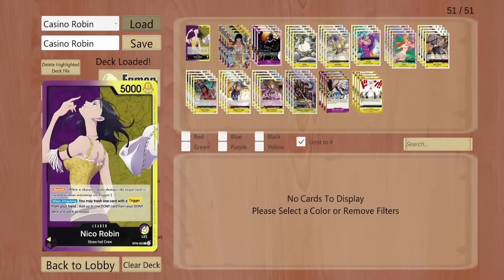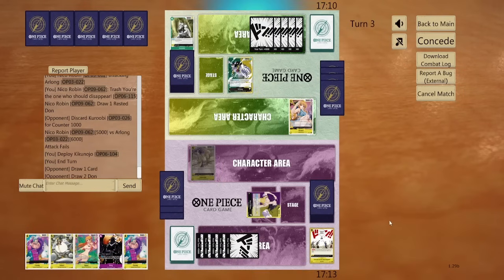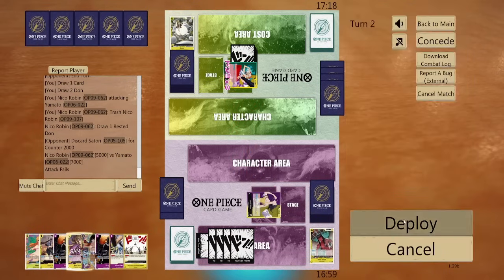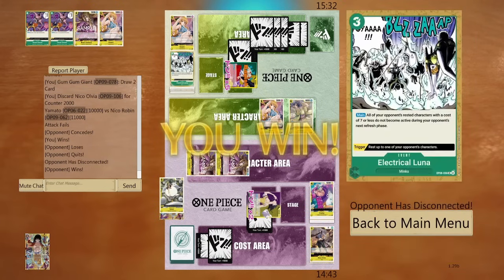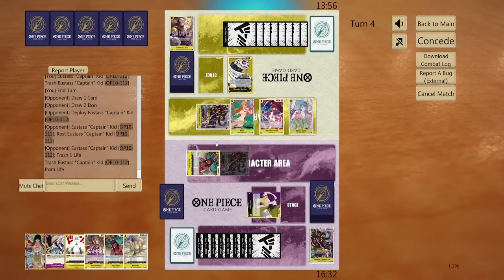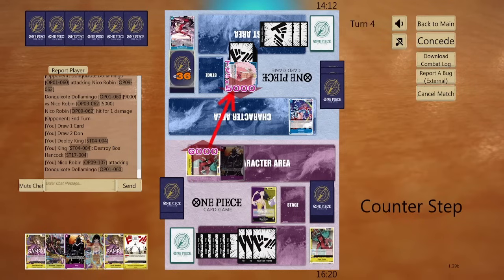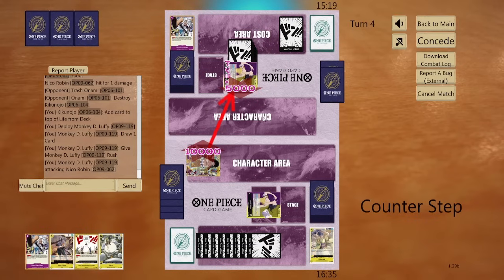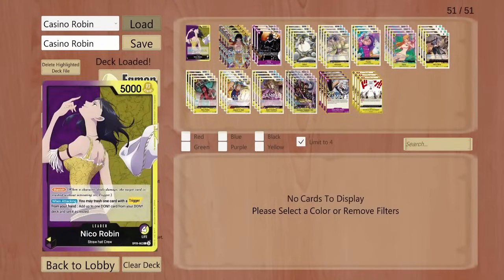EB02 All Burn No Brakes Nico Robin !!! - One Piece Deck Profile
Playing Purple Yellow Nico Robin Against Various Matchup For OP09

Deck Used In Video
1xOP09-062
4xOP09-119
3xST04-004
4xOP05-105
4xOP06-104
3xOP07-107
4xOP08-106
4xOP09-106
4xOP09-107
4xOP09-109
4xOP10-109
4xOP10-112
4xOP09-078
4xOP06-115

Plugs

Timestamps
00:00 Intro
03:04 Arlong
07:23 GY Yamato
11:44 Katakuri
16:26 Blue Doffy
21:28 Nico Robin
33:55 Outro